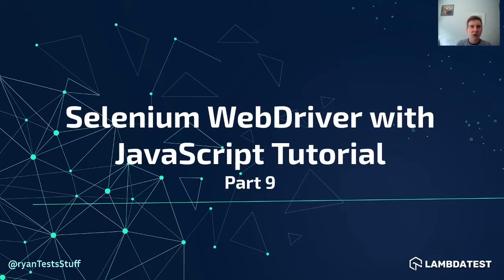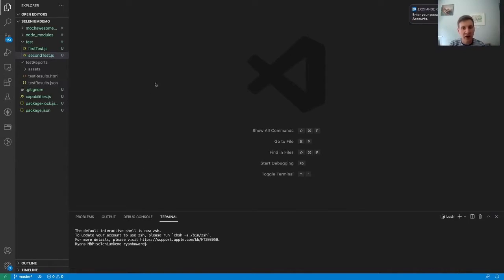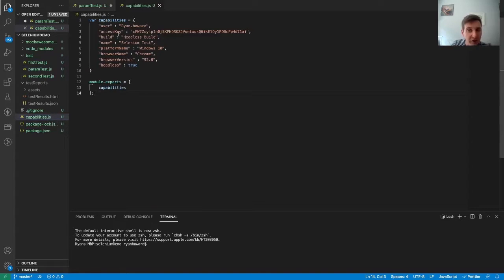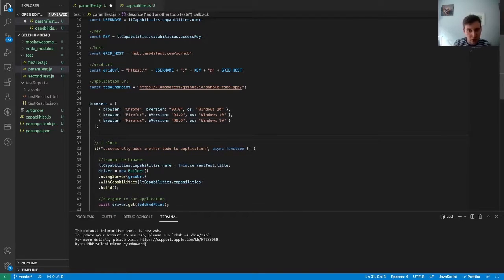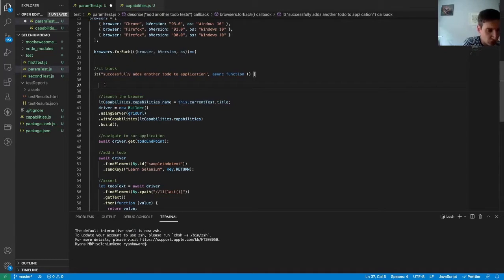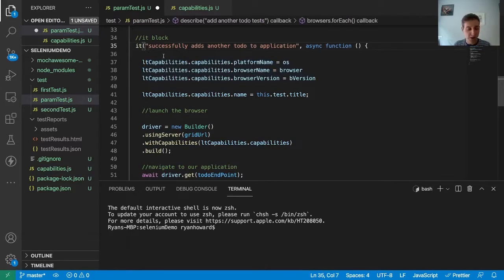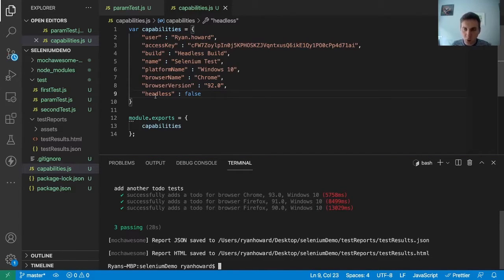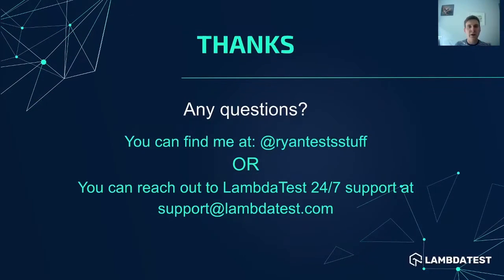Parameterized Test With Mocha | Selenium JavaScript Tutorial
Learn how to parameterize Mocha Selenium Webdriver test in JavaScript and how it can be used to realize JavaScript testing. Start FREE Testing

This video is part IX of the Selenium WebDriver JavaScript Tutorial series. In this video, Ryan Howard (@ryantestsstuff) covers what is a parameterized test and how to use Mocha in  JavaScript to parameterize the test. This video will also cover the basics of Selenium WebDriver,  where he showcases how to leverage parameterization to perform web automation testing using JavaScript on multiple browser and platform (or OS) combinations.

You will also have insights on how to perform cross browser testing using Mocha in JavaScript at scale on TestMu AI’s cloud Selenium Grid to enhance your testing experience.

Also  Learn  🎫 -:

🔸 What is Mocha testing?
🔸 Does Mocha use selenium?
🔸 How to use Mocha to parameterize the test?
🔸 Does Mocha run tests in parallel?

Vɪᴅᴇᴏ Cʜᴀᴘᴛᴇʀꜱ 👀

00:00 - Introduction to Selenium WebDriver JavaScript Tutorial
00:57 - What is Parameterization?
03:48 - Creating a new Parameterized Test
12:10 - Setting up browser capabilities for cross-browser testing
18:08 - Running tests with cloud Selenium Grid on TestMu AI
21:33 - Session Recap
23:04 - Conclusion of Session

👌 Cᴏᴍᴘʟᴇᴛᴇ JavaScript Test Automation Sᴇʀɪᴇꜱ 🚩

➤ JavaScript Test Automation Tutorial 2021 | What is JavaScript? | Part I
➤ How to write and run test scripts in Selenium? JavaScript Test Automation Tutorial | Part II
➤ What is Assertion in Selenium? | JavaScript Test Automation Tutorial | Part III
➤ Getting Started with Mocha | JavaScript Test Automation Tutorial | Part IV
➤ Do mocha tests run in parallel? JavaScript Test Automation Tutorial | Part V
➤ Selenium WebDriver With JavaScript Tutorial | Generate Mocha Report With Mochawesome? | Part VI
➤ Selenium Automation Testing On The Cloud | Selenium WebDriver With JavaScript Tutorial | Part VII
➤ Headless Testing in Selenium  | Selenium WebDriver With JavaScript Tutorial | Part VIII

👉🏻Blogs & Supported Docs:

◾ How To Generate Mocha Reports With Mochawesome?
◾ How To Use JavaScript Wait Function In Selenium WebDriver
◾ Using Page Object Model (POM) Pattern In Selenium JavaScript
◾ JavaScript With Selenium – Running JavaScript Automation Scripts On TestMu AI Selenium Grid

Master the fundamentals of Selenium Automation Testing with Selenium JavaScript 101 Certification from TestMu AI

Why Sign Up for TestMu AI? Because it’s FREE! 🙌

Register Now to Avail the Bonanza Offerings ✌🏻

Tune in to catch more videos and tutorials for beginners every week, and let us know what you think of the latest announcements in the comments below!  🚩